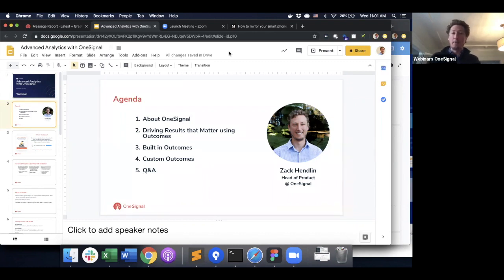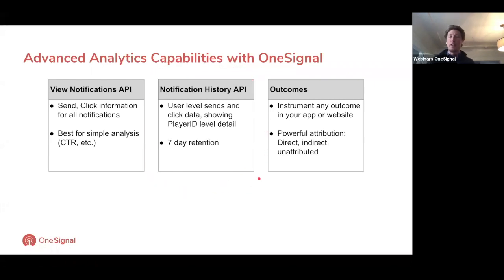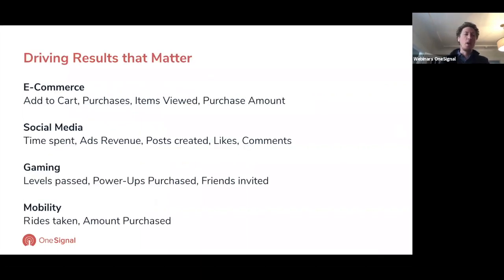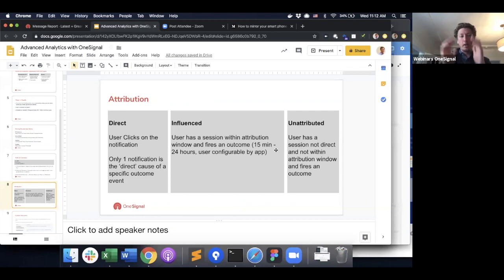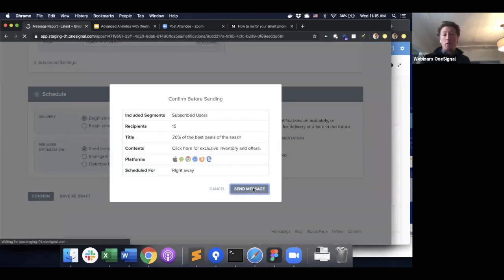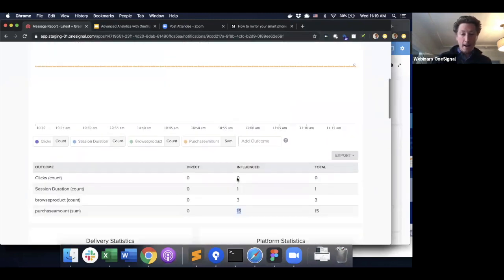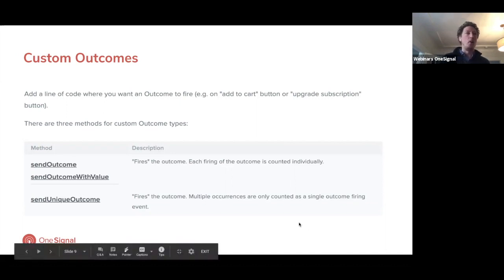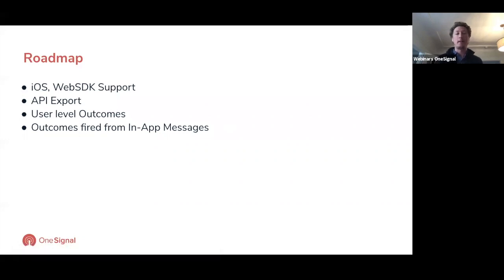OneSignal Webinars: Advanced Analytics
Our Head of Product, Zack Hendlin, goes over how advanced analytics powered by OneSignal can help increase your ROI.